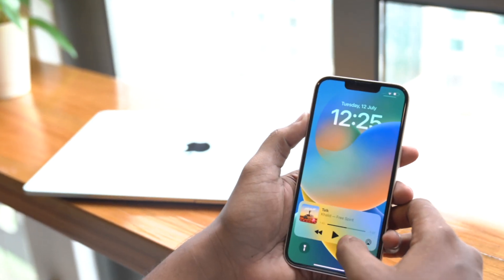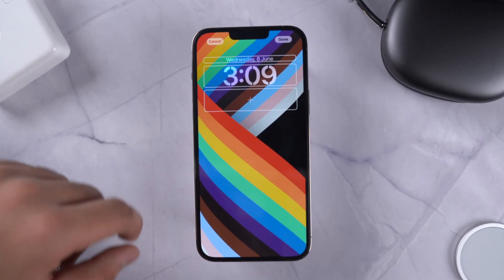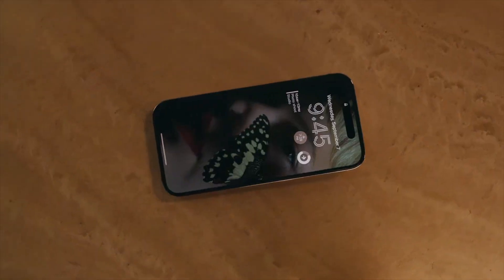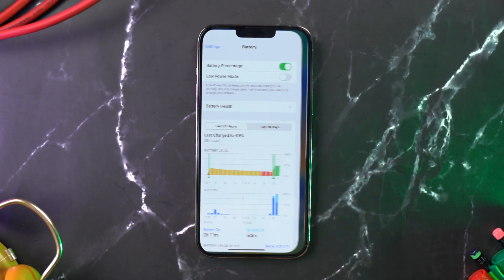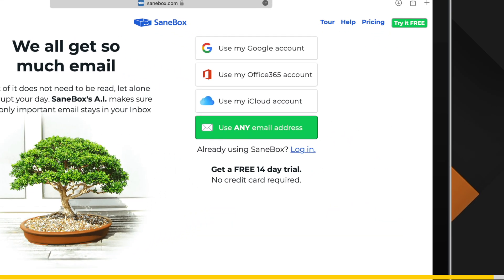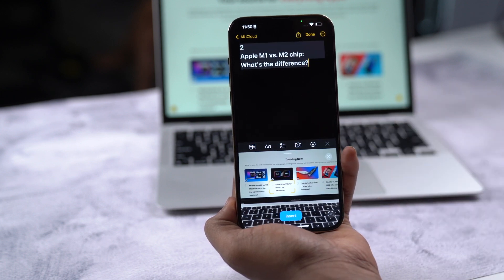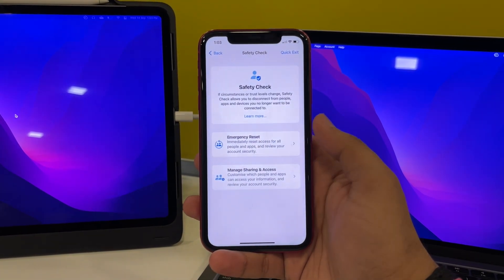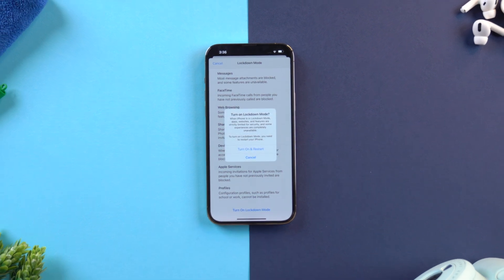5 Best iOS 16 Features You Must Know! 🔥🔥iOS16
Apple has rolled out the iOS 16 updates to all users. In this video, I've explained 5 best iOS 16 features you can use to make the most of your iPhone.

Also, sign up to SaneBox for a clutter-free emailing experience and get $25 credit in your SaneBox account